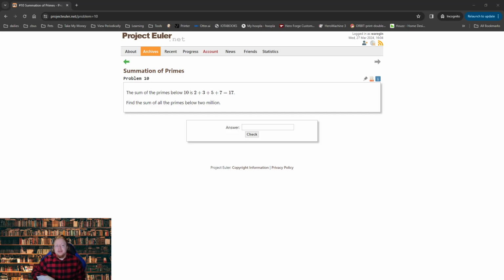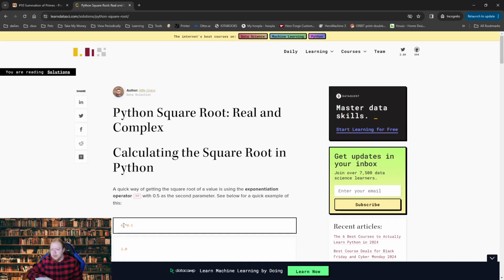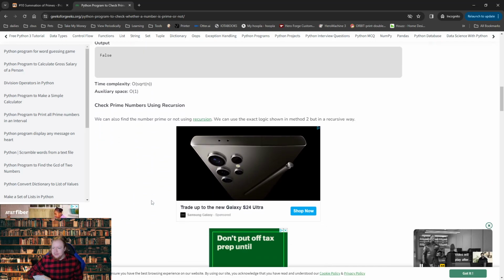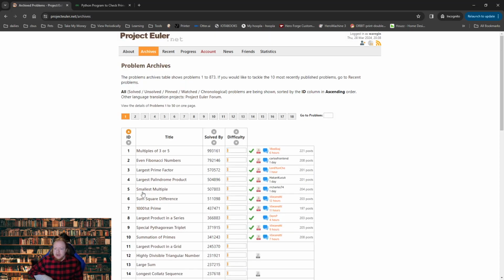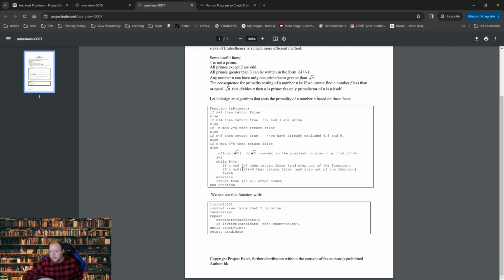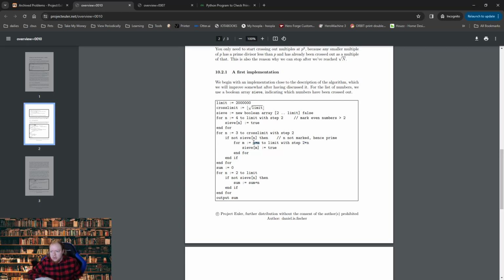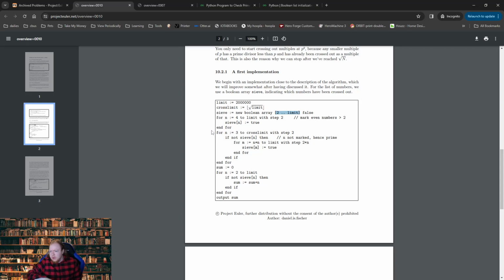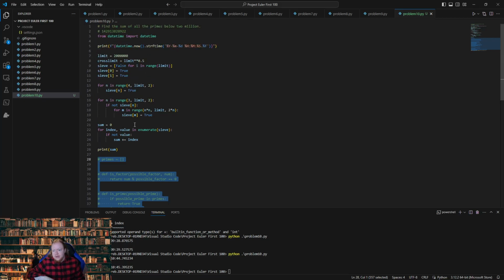Project Euler Problem 10: Summation of Primes